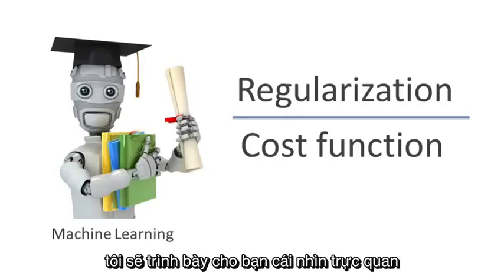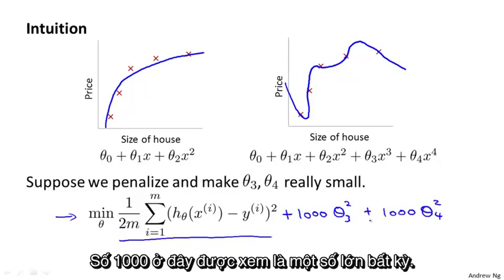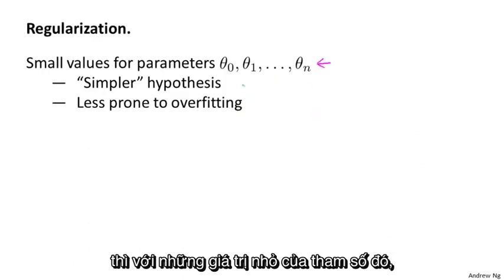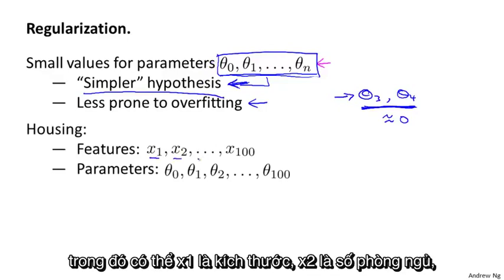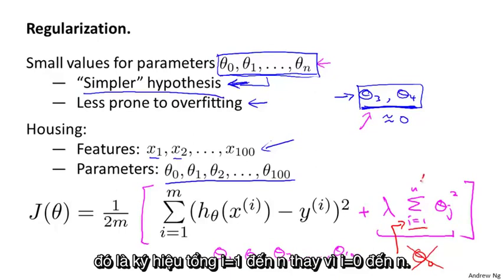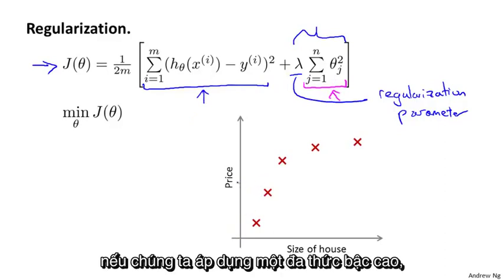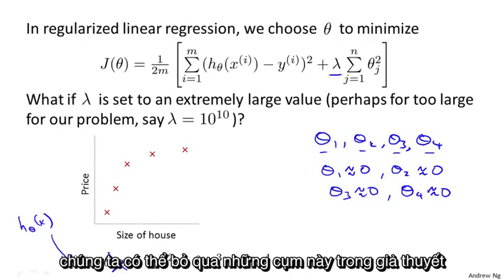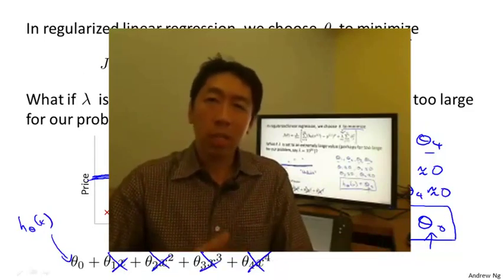[Vietsub] Andrew Ng - Bài 27: Regularization với cost function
- Sử dụng regularization với cost function